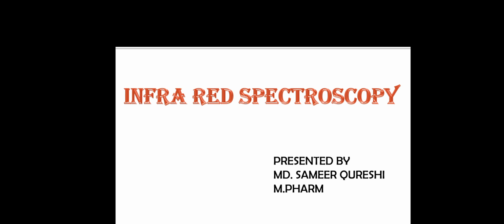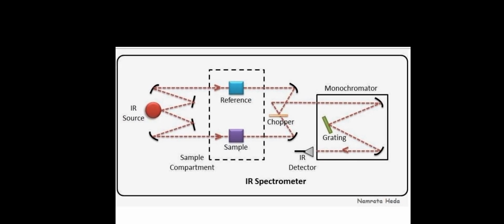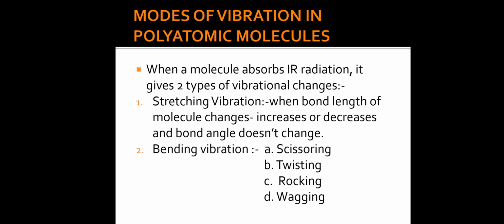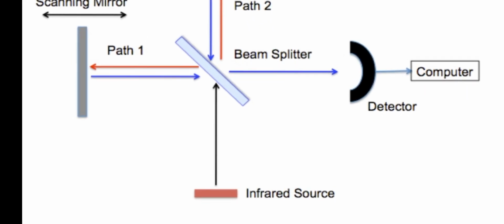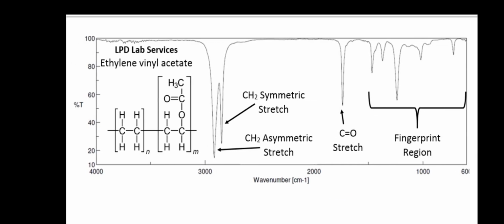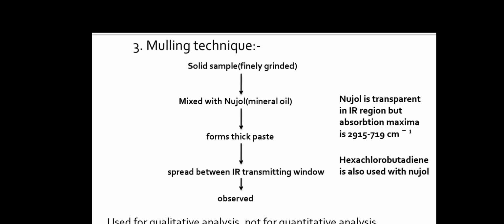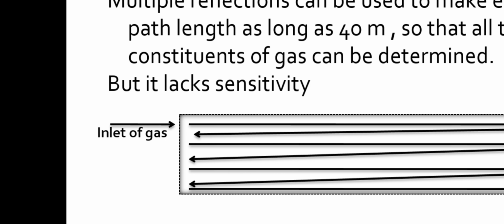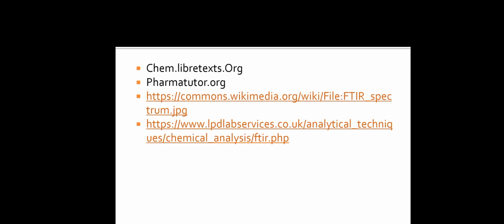Infra red Spectroscopy/IR, FTIR spectrophotometry, Notes and slides for M.pharm,B pharm,D.pharm.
IR Spectroscopy/IR , FTIR spectrophotometry
Contents:-
    1. Introduction to IR
    2. Spectrum of IR
    3. IR regions (range of IR radiation)
    4. IR spectrophotometer
    5. Theory of IR Spectroscopy
    6. Fourier transform Infrared
        spectroscopy
    7. Requirements for molecule to absorb
        IR radiation
    8. Modes of vibration in molecules In IR
    9. Types of vibration in IR Spectroscopy
   10. Sampling of Solids, Liquid and Gas
   11.Applications of IR Spectroscopy

Notes and slides for M. pharm, B.pharm, D.pharm students, easy lecture and notes( made by myself )